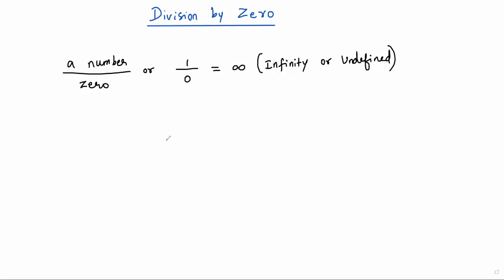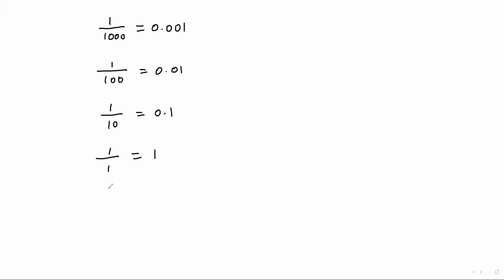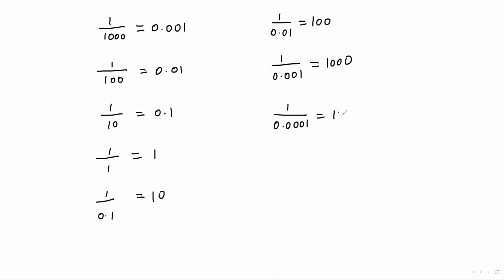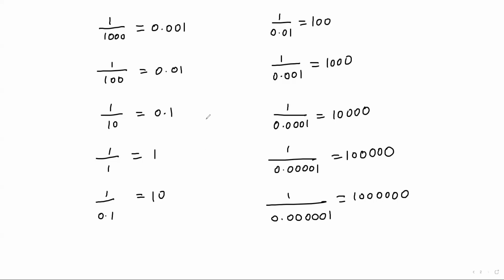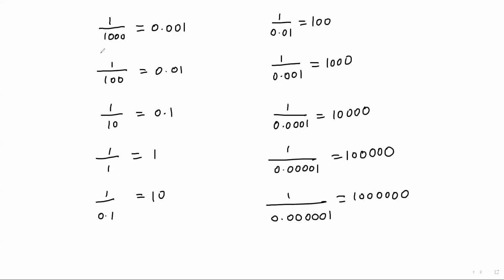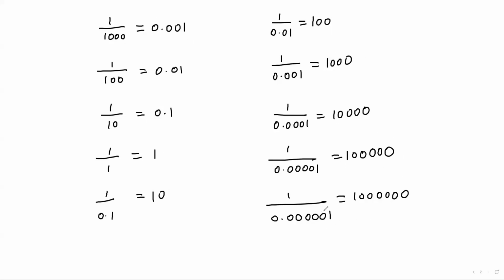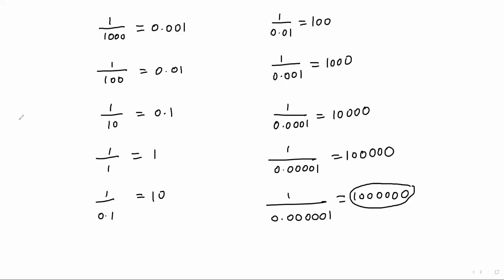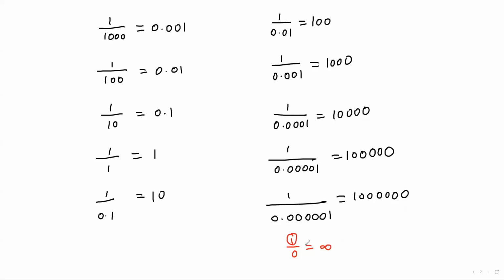Division by Zero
Any number divided by zero results infinity or undefined.